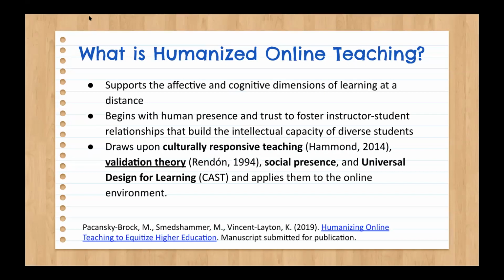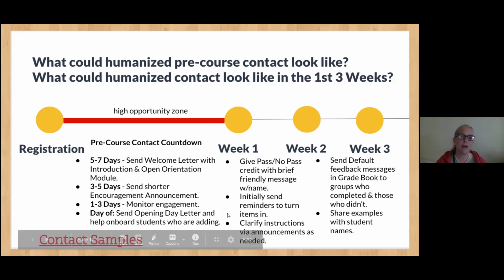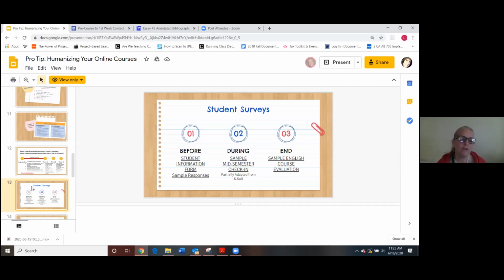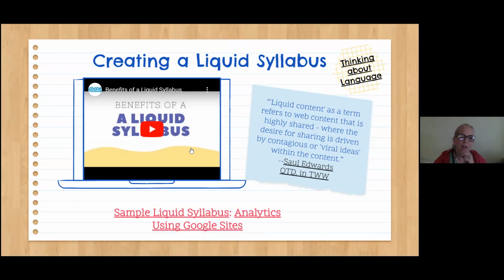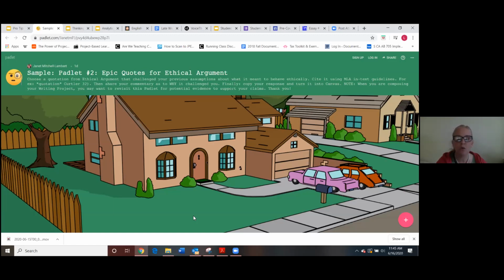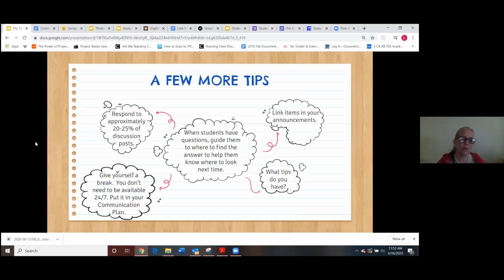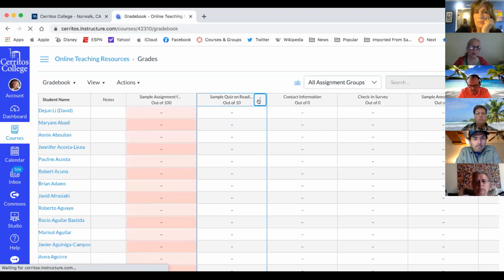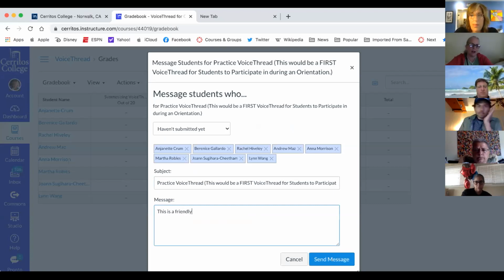Pro Tip Humanized Online Courses